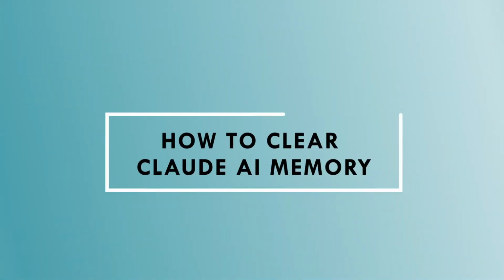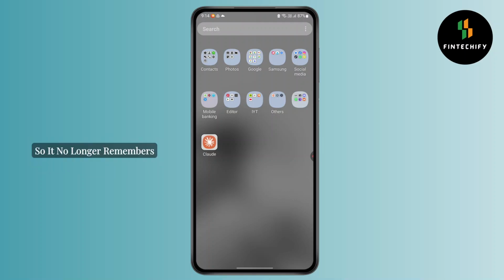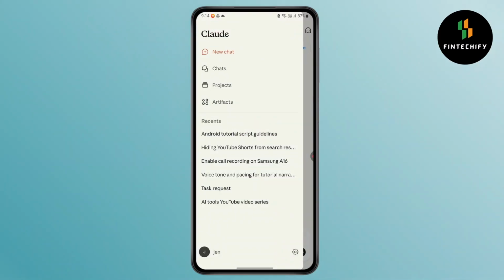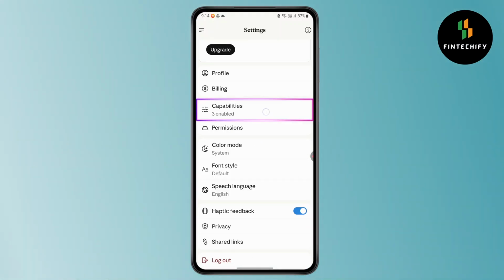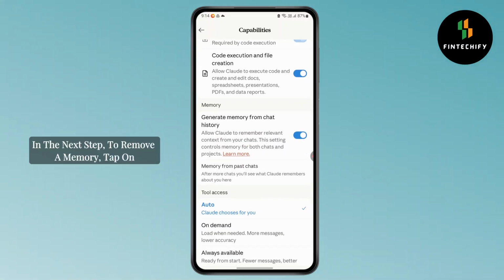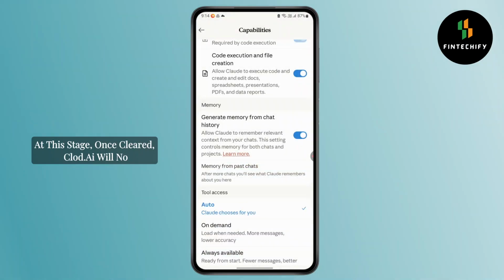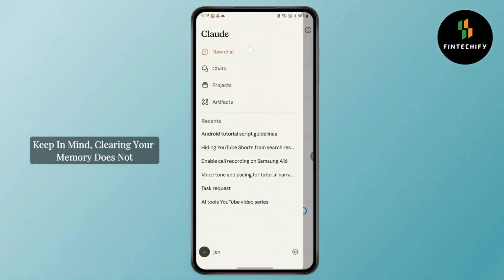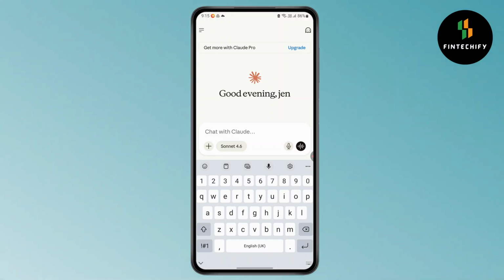How To Clear Claude AI Memory (Step By Step)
Welcome to our step-by-step guide on “How To Clear Claude AI Memory (Step By Step)”! If you want to manage or delete saved memory, chat history, or personalized data on Claude AI, this video is for you. We’ll show you how to clear Claude AI memory, reset stored preferences, and manage your privacy settings on desktop and mobile.

From removing saved conversations to controlling what the AI remembers about you, these tips will help you keep your Claude AI experience clean, private, and fully under your control.

In this video, we will show:

How to delete chat history in Claude AI
How to manage memory settings in Claude AI
How to reset personalized data on Claude AI
How to improve privacy in Claude AI

What you'll learn:

How Claude AI memory system works
How to remove stored information safely
How to turn off memory features (if available)
How to control what Claude remembers about you
How to keep your AI chats private